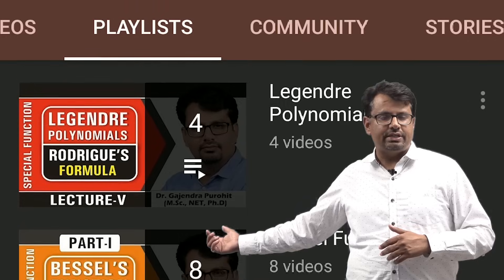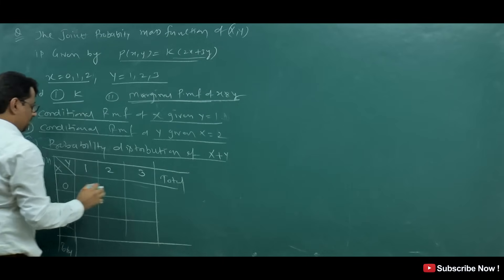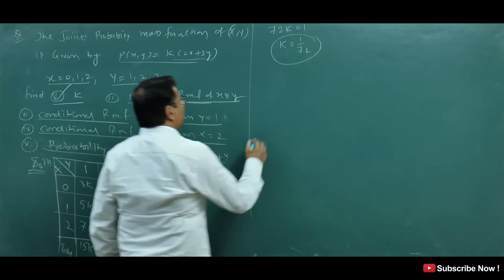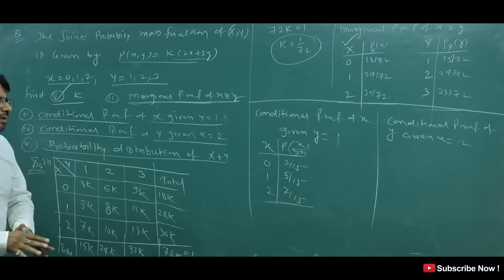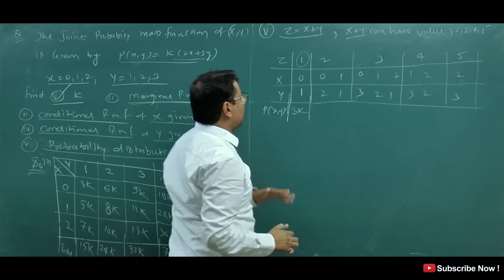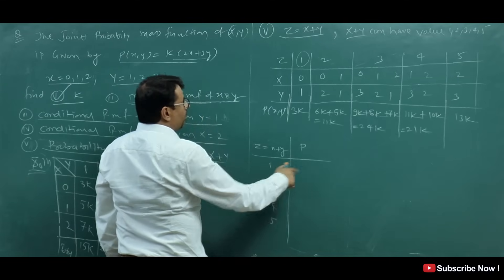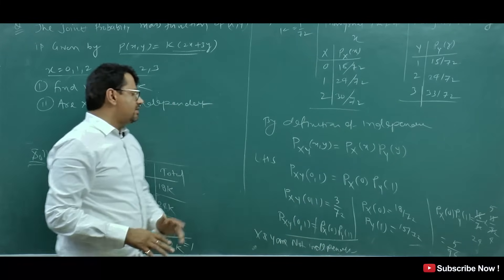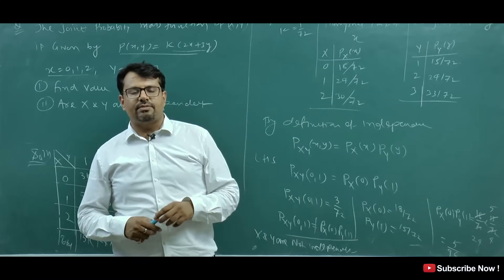Joint Probability Distribution , Joint PMF, Marginal PMF, Statistical Independence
This video lecture of Joint Probability Distribution , Joint PMF, Marginal PMF, Bivariate RV  | Problems  & Concepts  by GP Sir  will help Engineering and Basic Science students to understand following topic of Mathematics:
1. What Is Bi-variate Random Variable Or Two Dimensional Random Variable ?
2. How To find Joint Probability Mass Function & Joint Probability Distribution ?
3. How To find Marginal Probability Mass Function of X and Y ?
4. How To Prove Statistical Independence Of Random Variable ?
5. Example Based On Above Topics
Find Online Engineering Math 2019 Online Solutions Of Joint Probability Distribution , Joint PMF, Marginal PMF, Bivariate RV | Problems  & Concepts  by GP Sir (Gajendra Purohit)

Time Stamp
0:00 - An introduction
1:09 - Q1.
8:19 - Q2.
15:50 - Conclusion of video
16:02 - Detailed about old videos

Dr.Gajendra Purohit